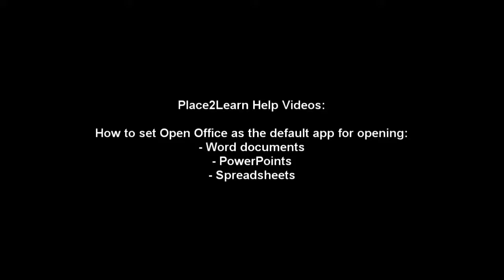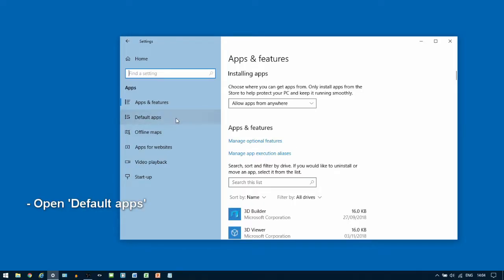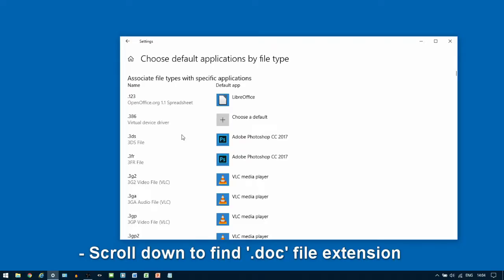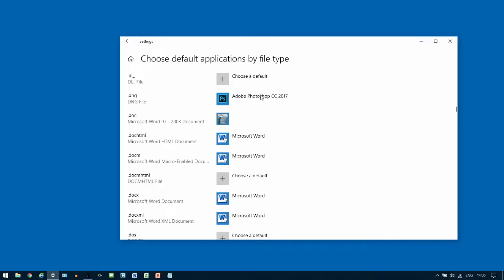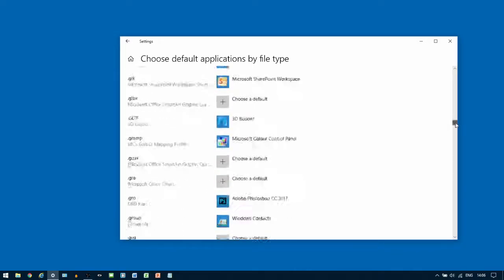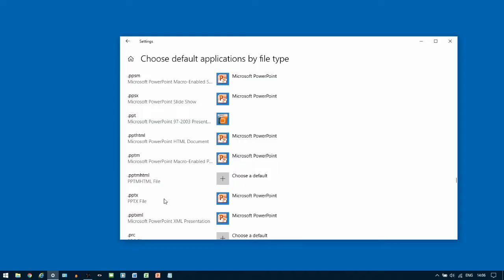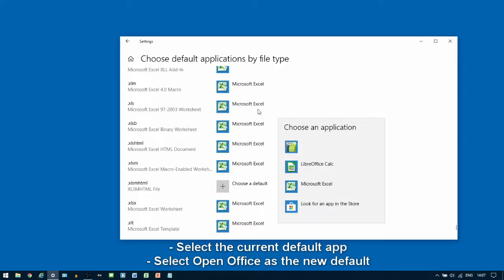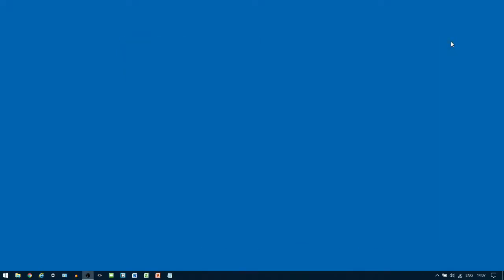How to set Open Office as the default app for Word, PowerPoint and Spreadsheet files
This is a Place2Learn Help Video.
Video, narration and editing by Chris Knab.